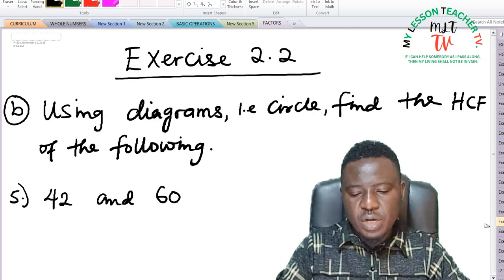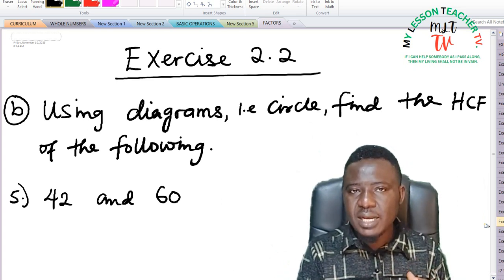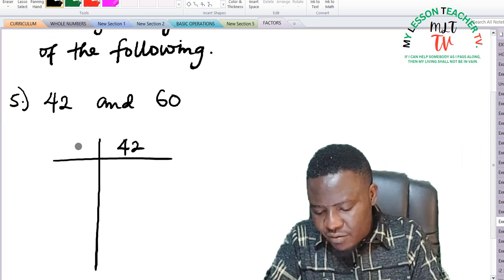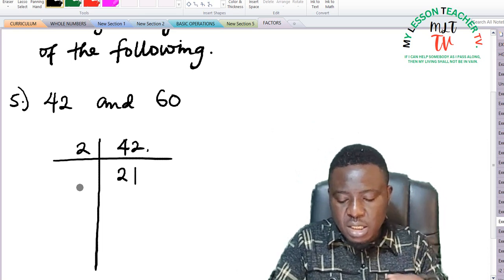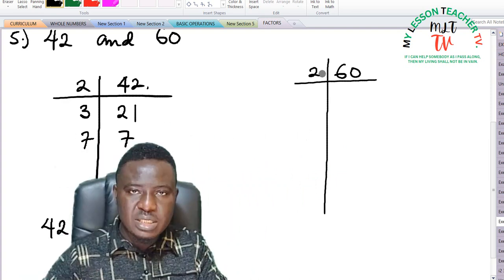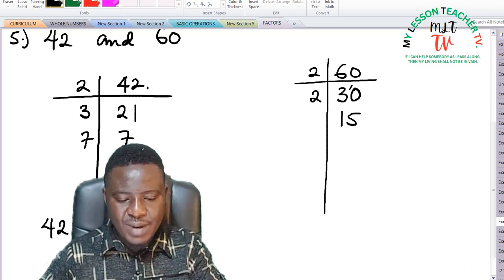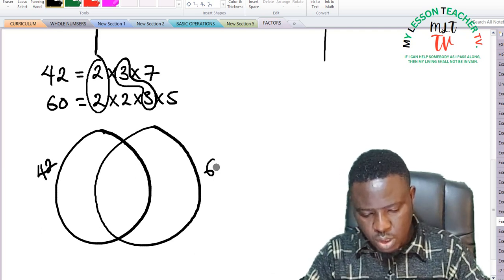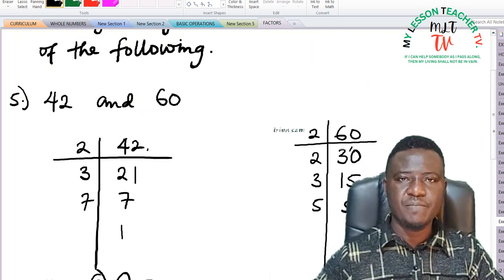Jss2_lec201o_ H C F of numbers